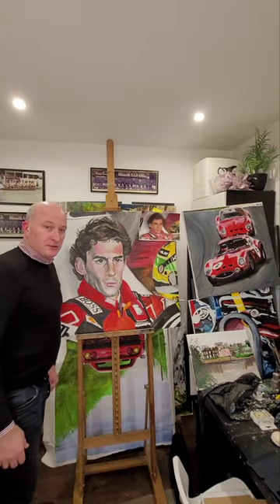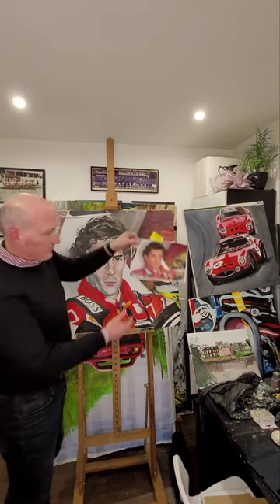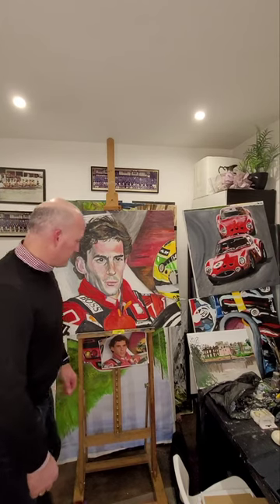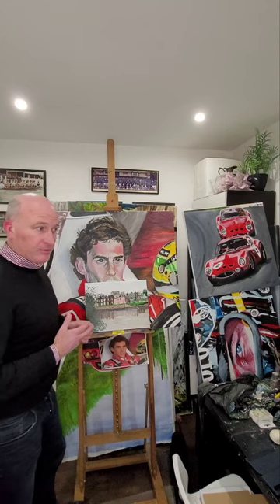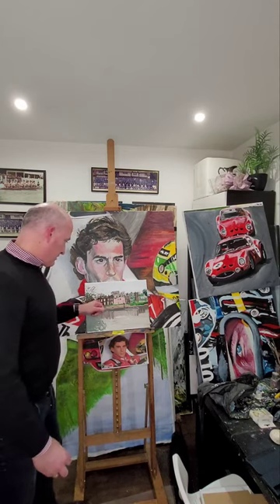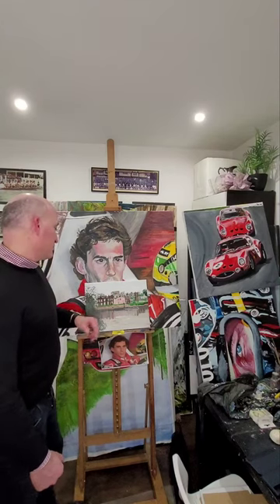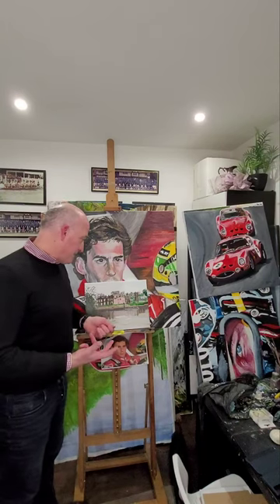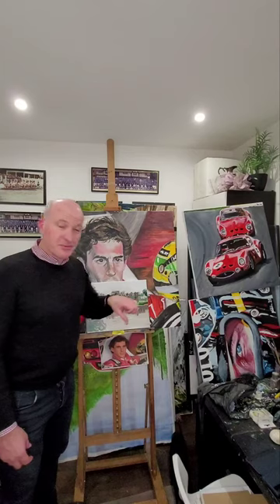Ayrton Senna version 2 and En plein air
My next Ayrton Senna portrait and a quick en plein air landscape done today.